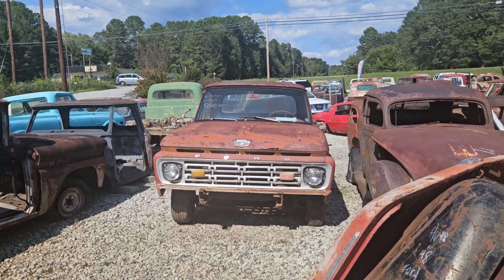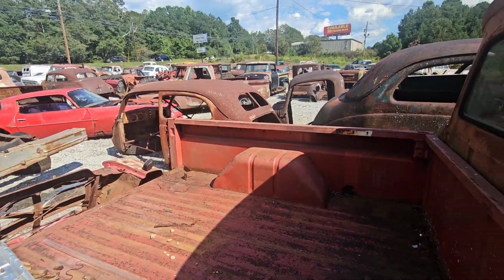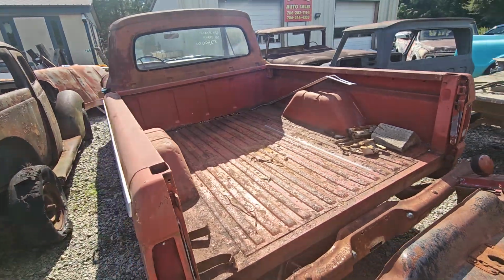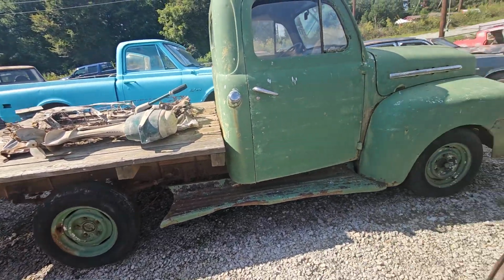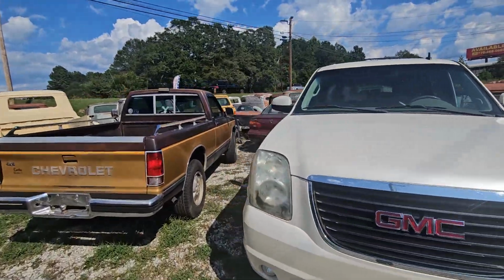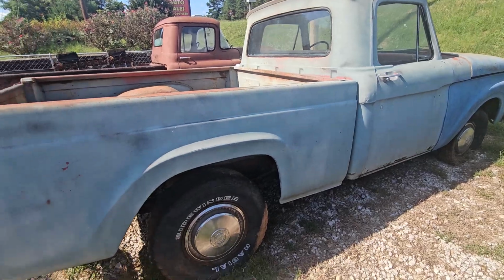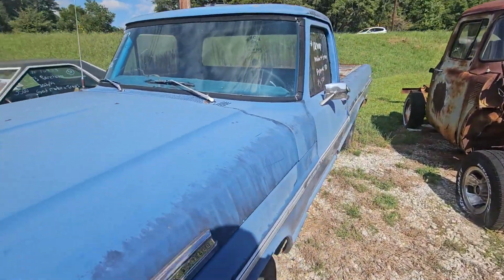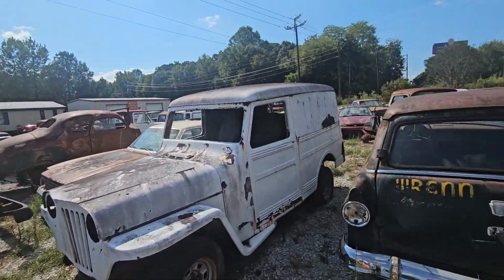4 Total 1952 to 1964 FORD TRUCKS For Sale!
We have four ford trucks for sale and many more!

We specialize in Vintage vehicles, Project Vehicles, Running Vehicles and Parts!
There are only three of us but we get a lot done and have a lot of fun doing it!
We get into some crazy adventures!  Every day is a different Story!
We might just have the vehicle, part or crazy adventure you are looking to find!